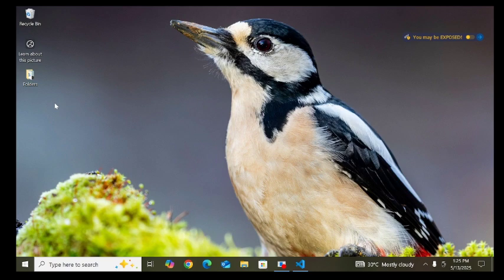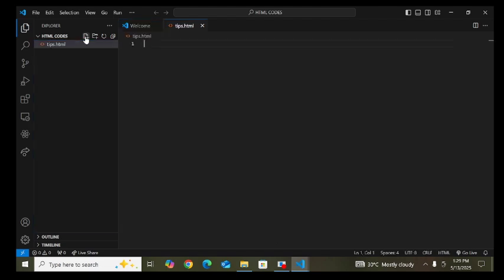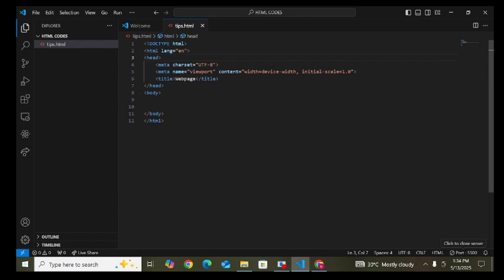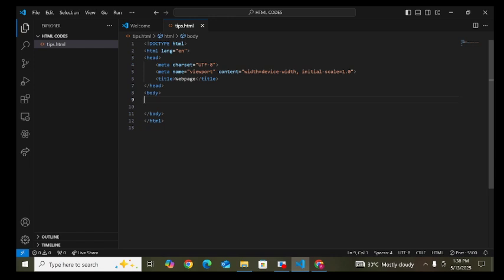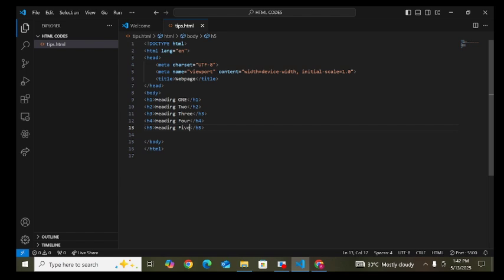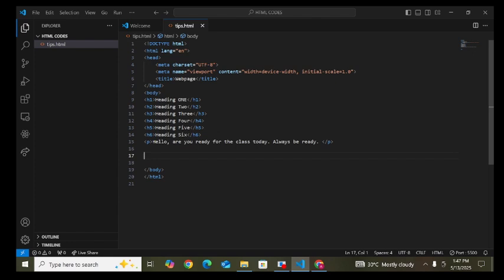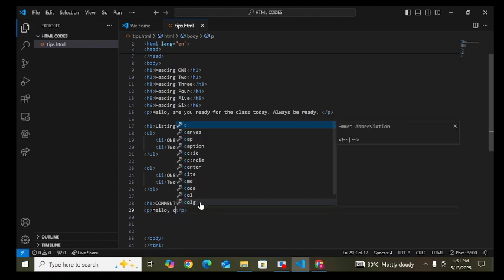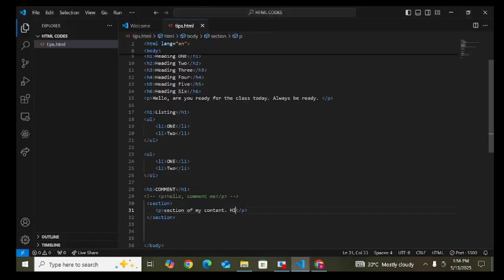HTML tutorial for beginners: HTML CRASH Course